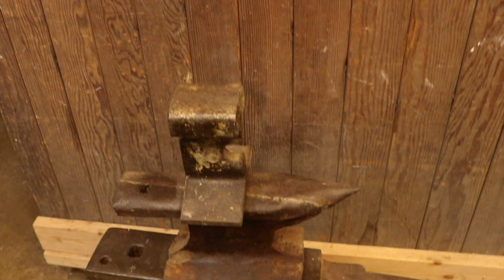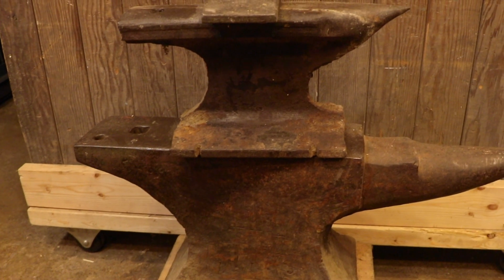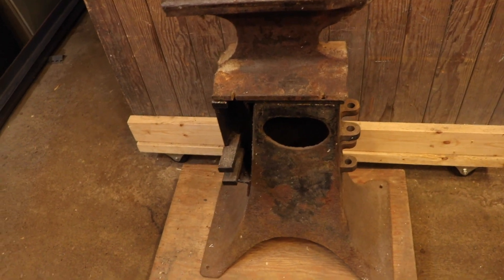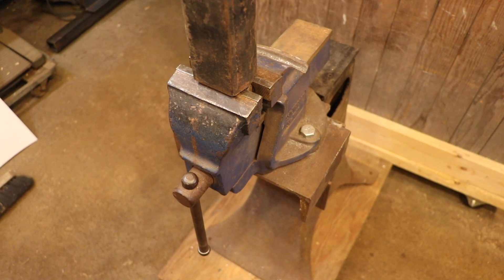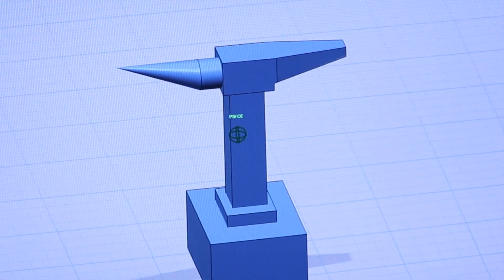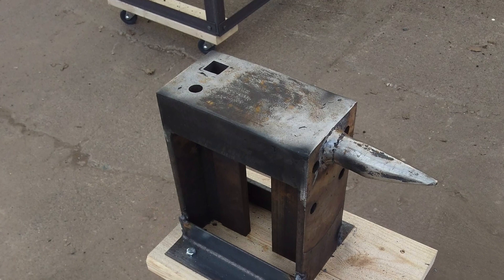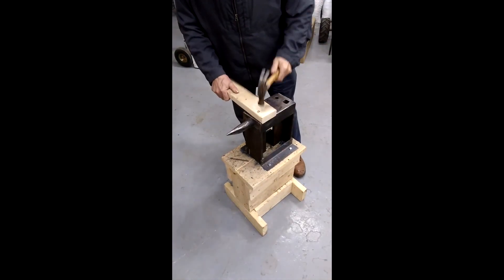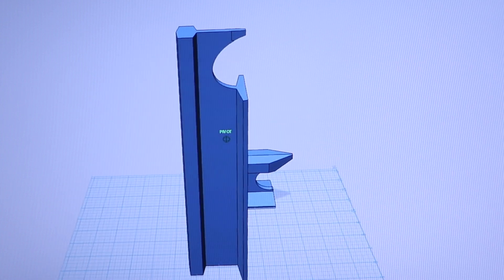How To Design An Anvil - DF In The Shop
How To Design An Anvil - DF In The Shop.  In this video I'm discussing what makes up a good forging anvil and what I feel is the best approach for  building an anvil on a limited budget.